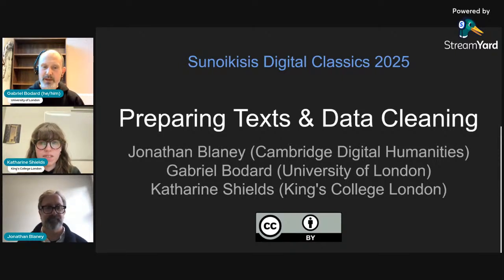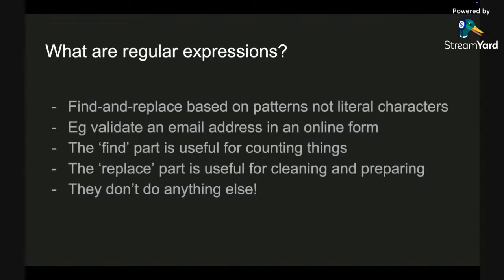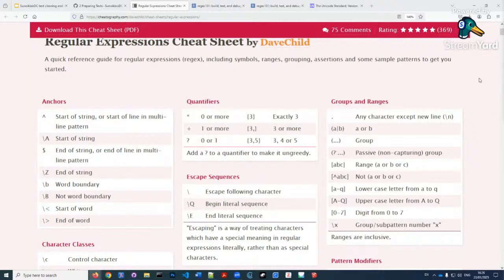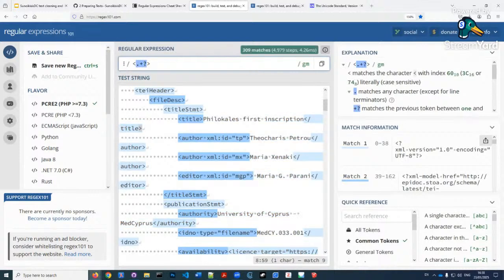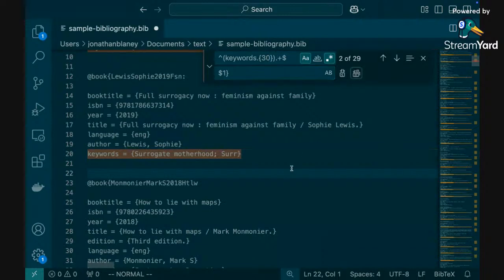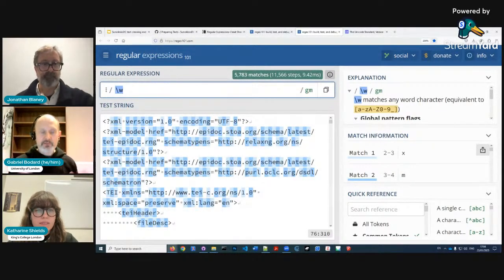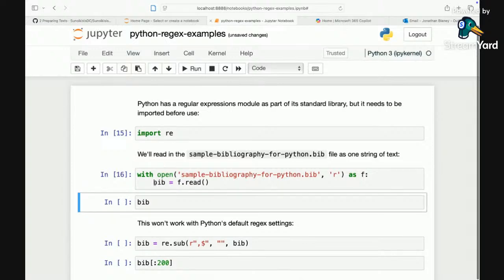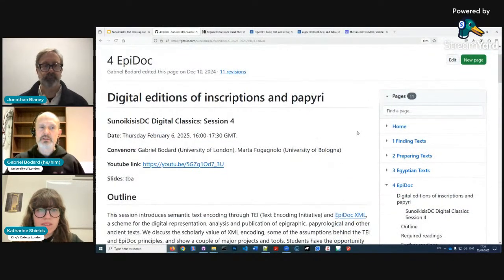2. Preparing texts and data cleaning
Preparing texts and data cleaning
SunoikisisDC Digital Classics: Session 2

Date: Thursday January 23, 2025. 16:00-17:30 GMT.

Convenors: Jonathan Blaney (Cambridge University), Gabriel Bodard (University of London), Katharine Shields (King's College London)

This session following from the preceding one on sources of open texts, with a discussion of the importance of text cleaning and data preparation to any digital analysis or other process. We consider different processes that are more or less tolerant of "messy" texts, including poor OCR and similar artefacts, and highlight the importance of including a realistic level of text preparation in your project planning budget. We look at a few options for cleaning and repairing large quantities of text, before offering a simple tutorial to regular expressions, which can be used to remove repetitive and predictable unwanted features across one or multiple texts, including at massive scale.